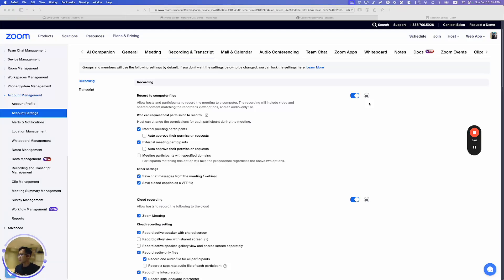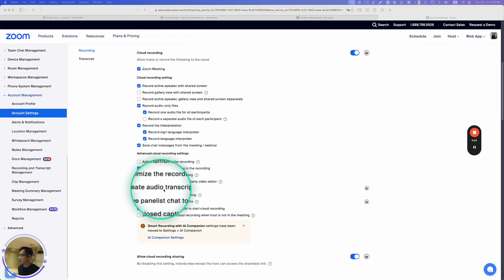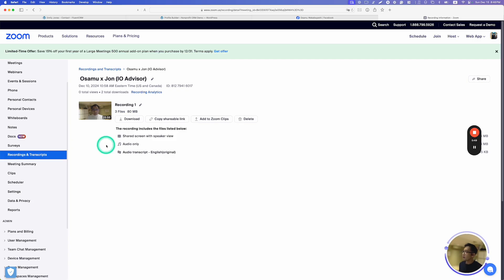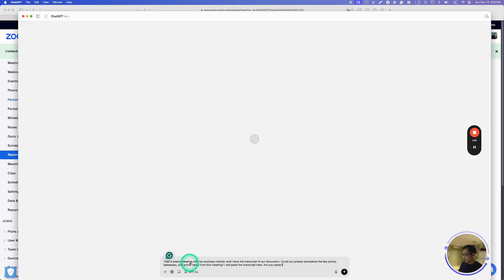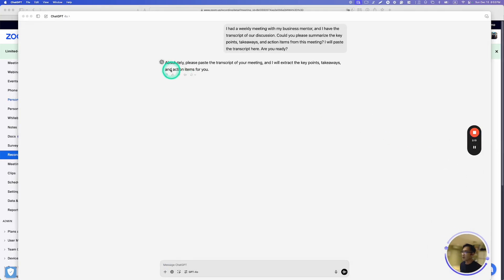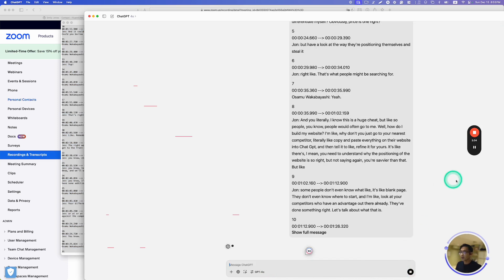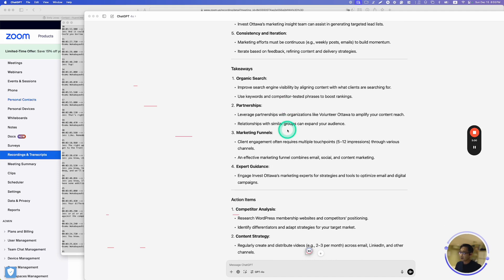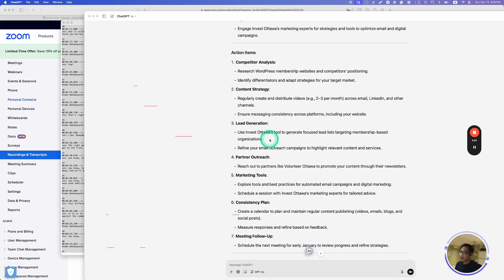Generate Zoom Meeting Minutes in 1 Minute with ChatGPT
Want to save time creating meeting minutes? In this video, I’ll show my easy workflow on how to generate meeting minutes and action items from your Zoom recordings using ChatGPT in just one minute!